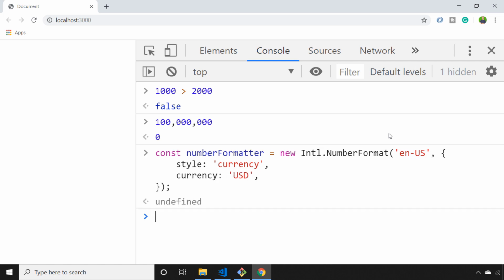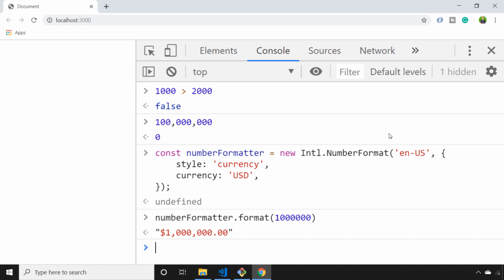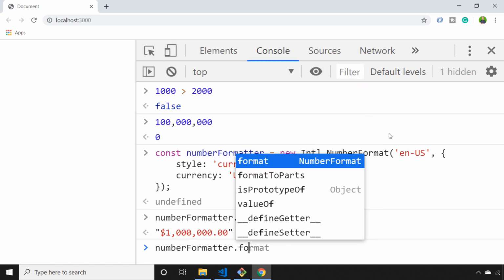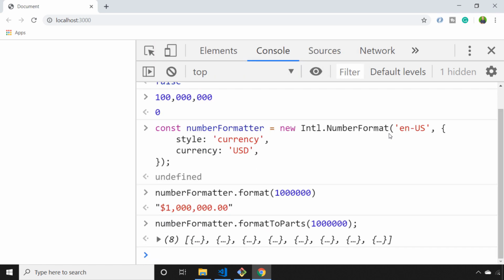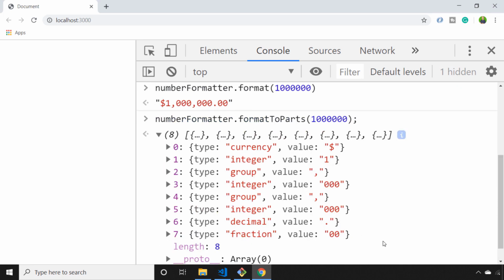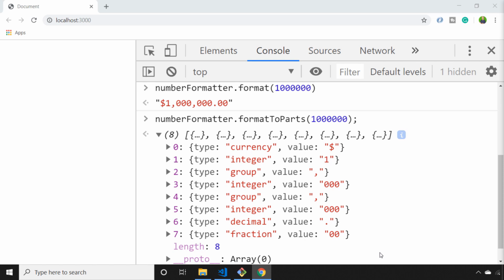How To Format Currency With JavaScript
In this tutorial, you'll learn how to format currency with JavaScript.

If you have large numbers that represent product prices or other types of currency information you'll probably want to display them to the user in an easy to read format.

There's been nothing really available that will do this for you so you would normally have to write your own function to add a currency symbol and add separators to make large numbers readable.

However, with the new internationalisation objects you can create formatters that will take a local as an option and then format numbers according to built in settings.

In this JavaScript tutorial, we'll look at how to do just that by setting a large number to be displayed in dollards. Channel Handle @codebubb